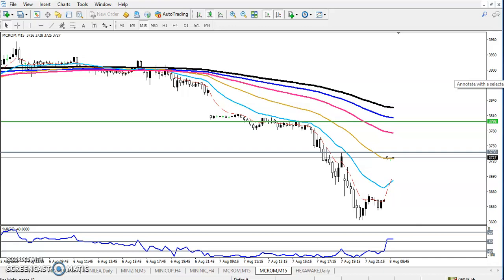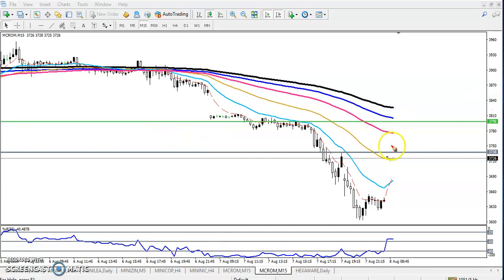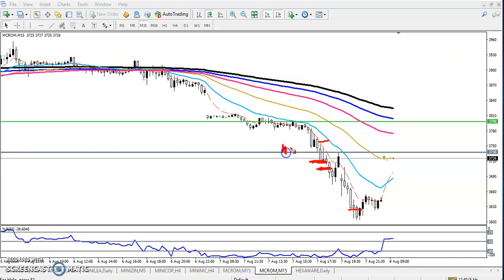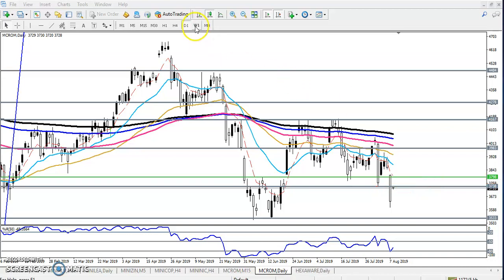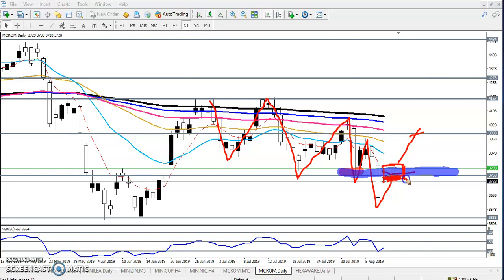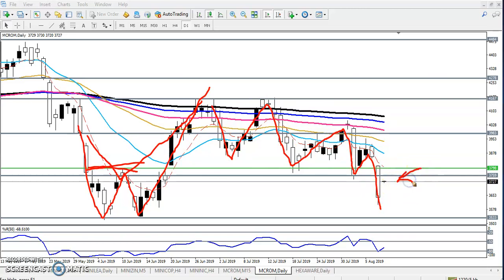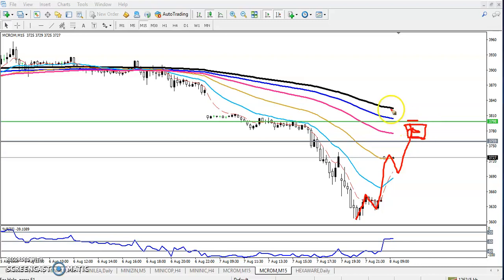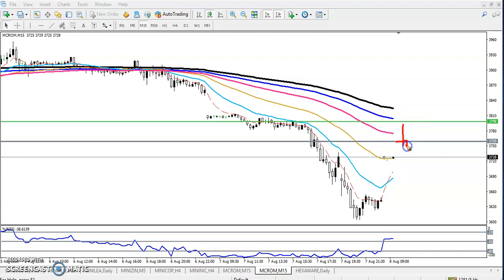Crude Oil Analysis Today Entry And Exit Point